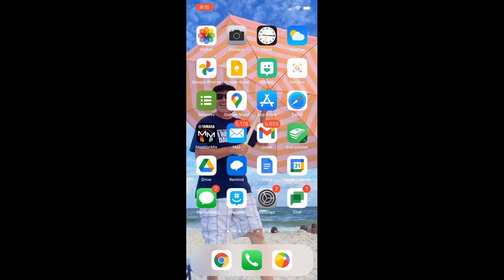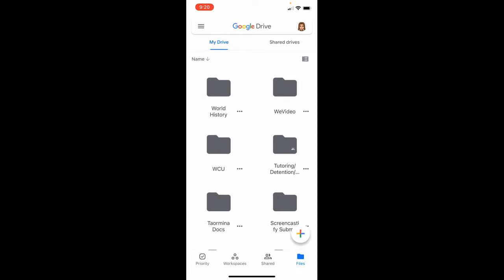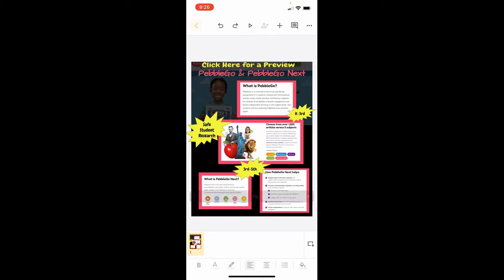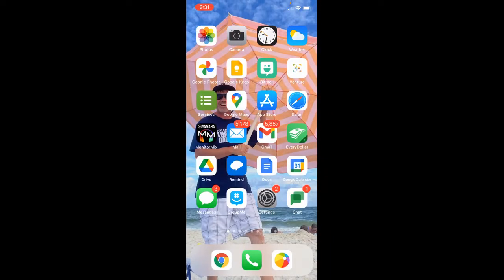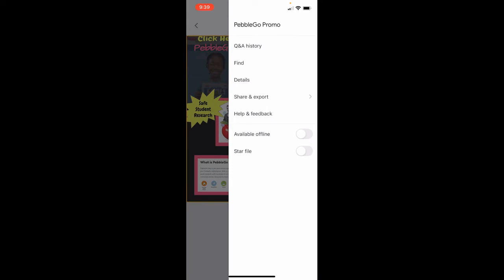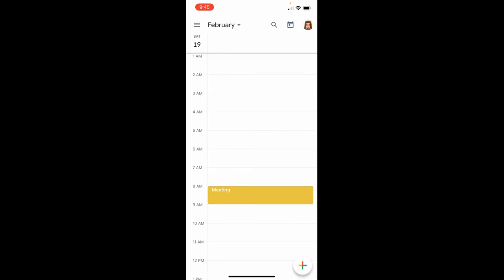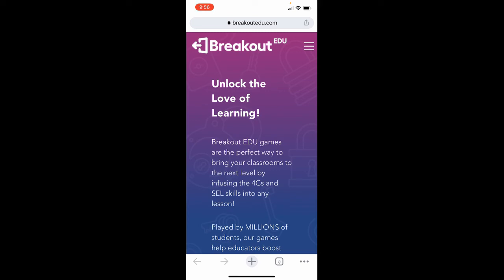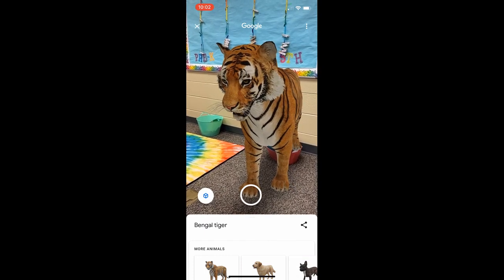Smartphones in Education